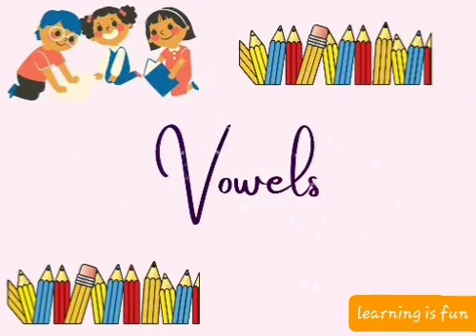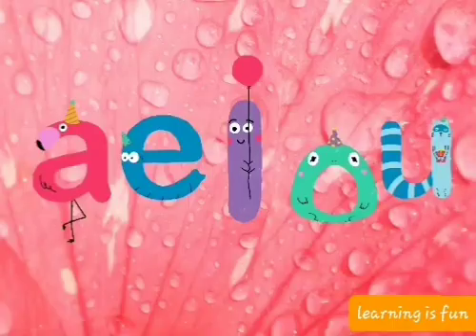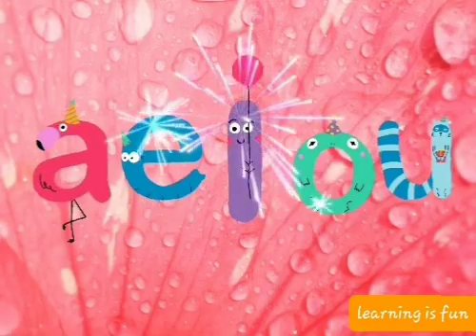Vowels || CVC words|| learn vowels with CVC words#vowels#youtubevideos#cvc